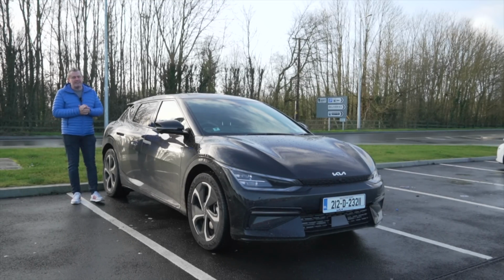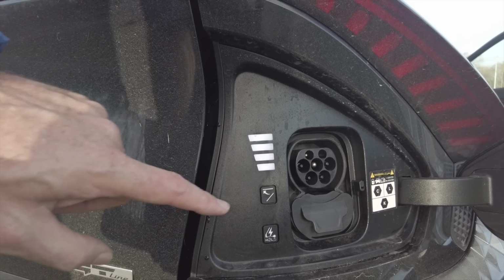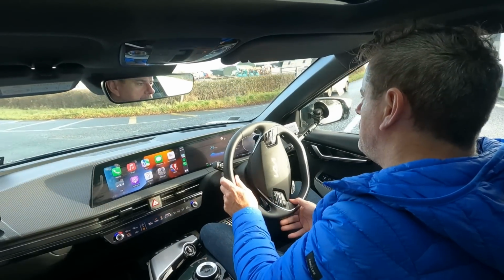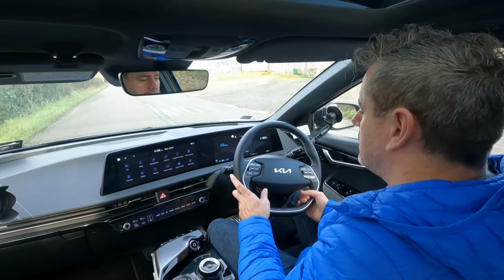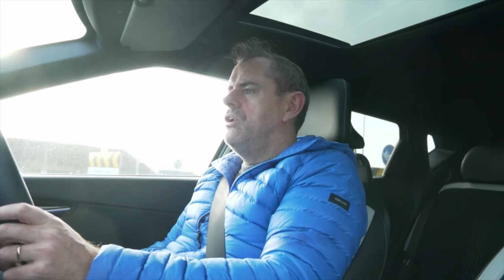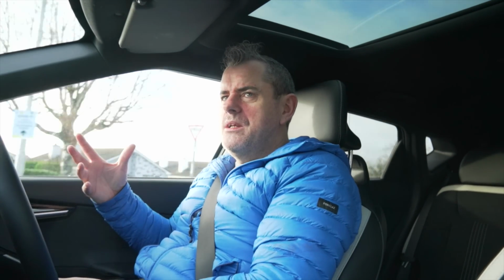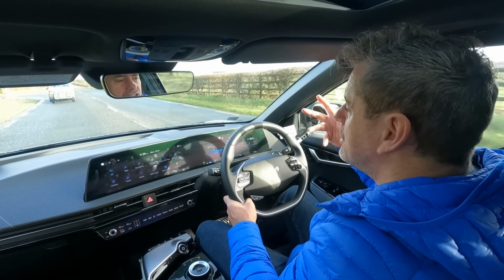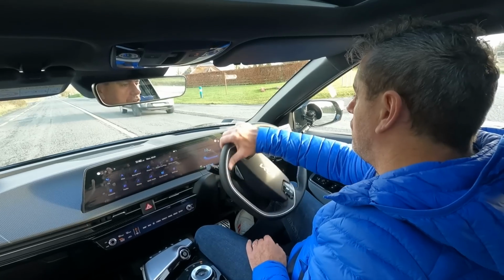Kia EV6 - Now the best electric car in Ireland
There's a great race happening and it's to have the best electric car on the market and the consumer is the winner. I'll have a top pick video coming this week but right now the Kia EV6 is the forerunner and there's very little to compete with it!